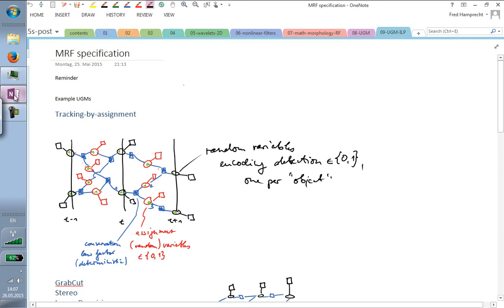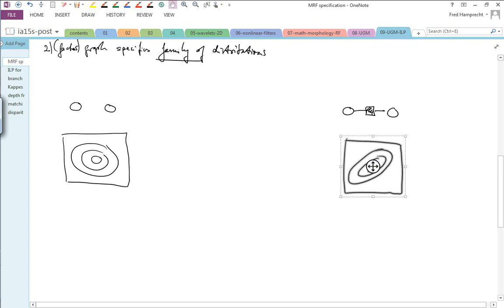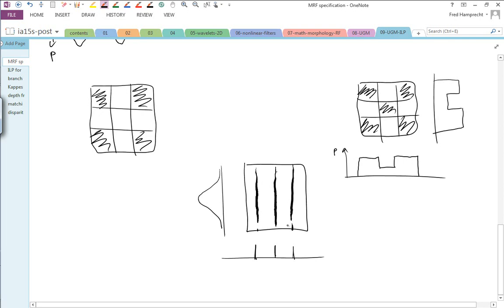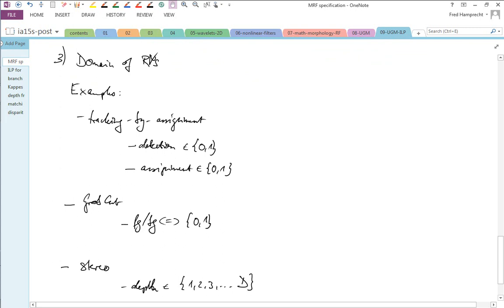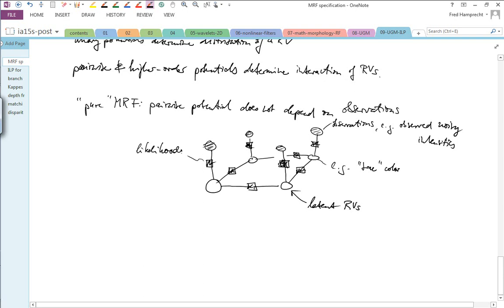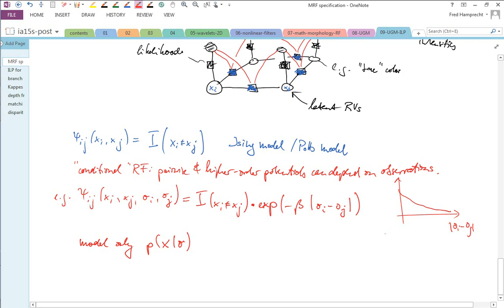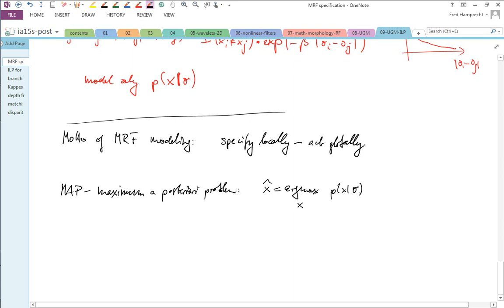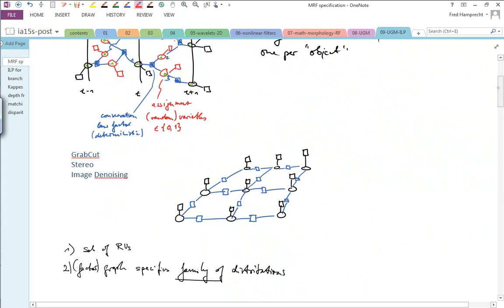9.1 Markov Random Fields | Image Analysis Class 2015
The Image Analysis Class 2015 by Prof. Hamprecht. It took place at the HCI / Heidelberg University during the summer term of 2015.
Lecture 9.1 – Markov Random Fields
• Specification
• Examples